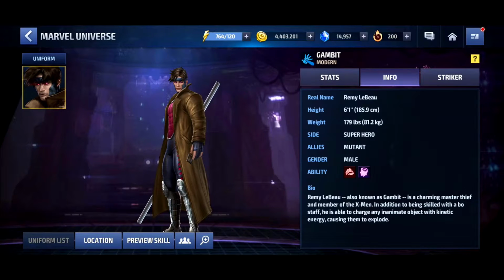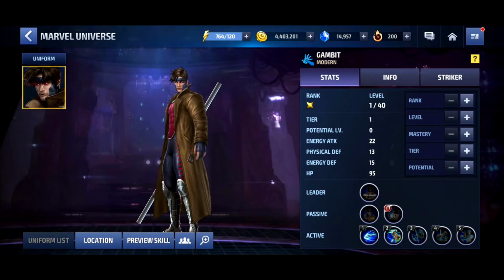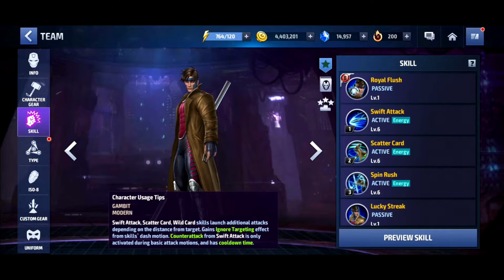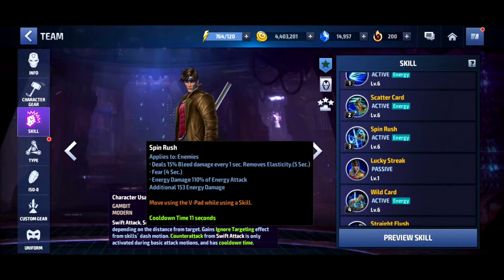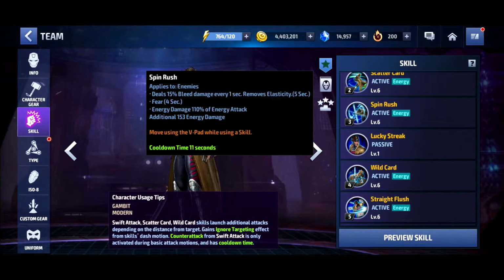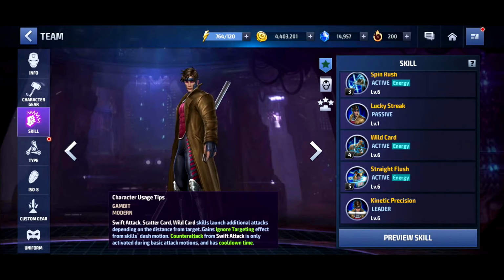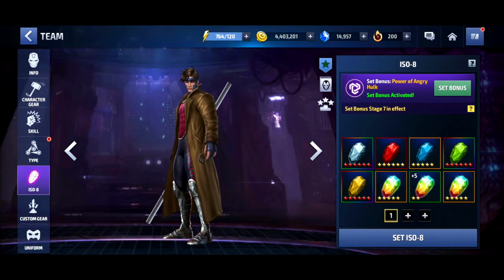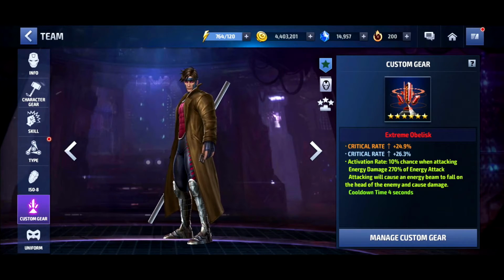GAMBIT - DOES HE DIE QUICKLY AND WHY HE WORTH THE PRICE??!!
Gambit aka Remy Le Beau is one of the famous X-Men character!

but...

Does he really DIE quickly?

Is he PLAYABLE on Timeline Battle?

if NOT then why bother to BUY him in the first place?

Check this video out for the explanation